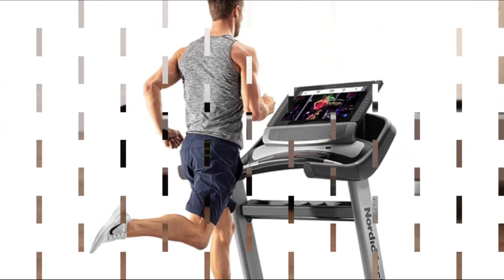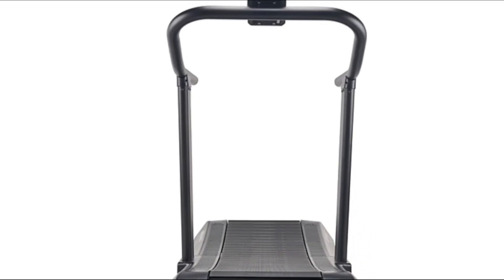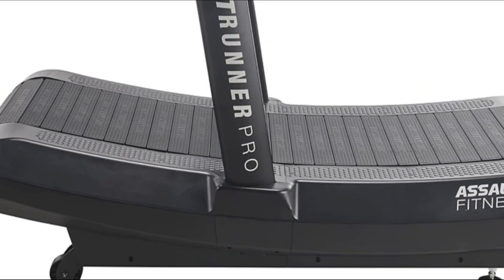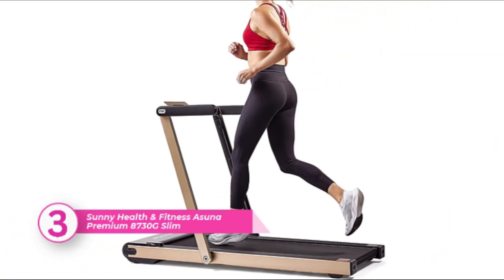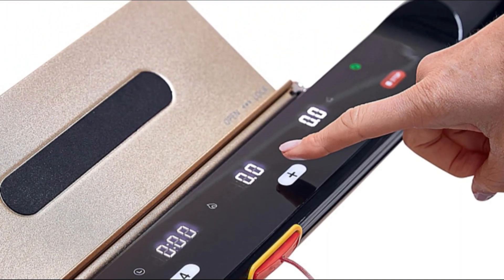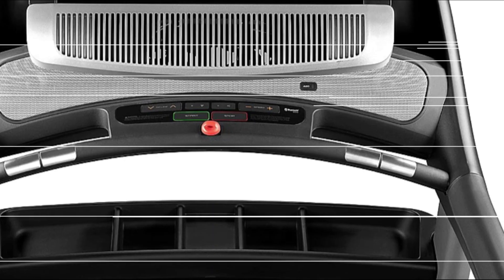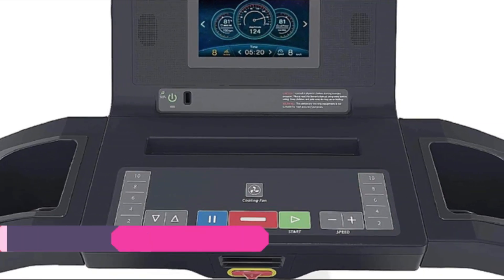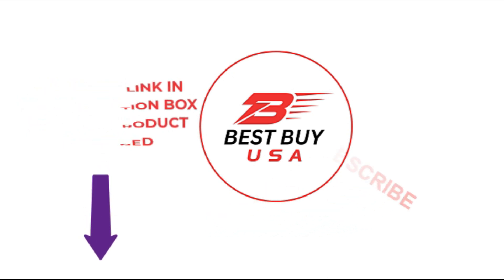Top 5 Best Manual Treadmill For Walking 2024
Hey everyone, in this video we are going to take a look at the Best Manual Treadmill For Walking. We've selected the top 5 Best Manual Treadmill For Walking for you.

Product Links:
5. Assault Runner Pro:
4. Exerpeutic TF 1000:
3. Sunny Health & Fitness Asuna Premium 8730G Slim:
2. NordicTrack Commercial Series 2950:
1. LifeSpan Fitness Folding Treadmill:

In this video, we'll be discussing the best manual treadmills for walking. Whether you're a fitness enthusiast or just looking to stay active, a manual treadmill can be a fantastic addition to your home gym. They're budget-friendly, compact, and perfect for those who prefer a more natural, low-impact walking experience.